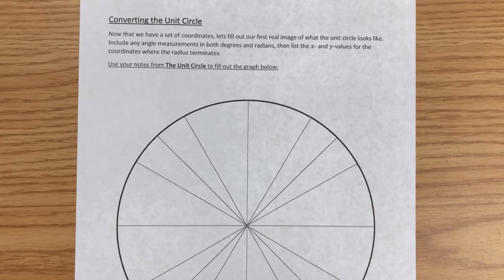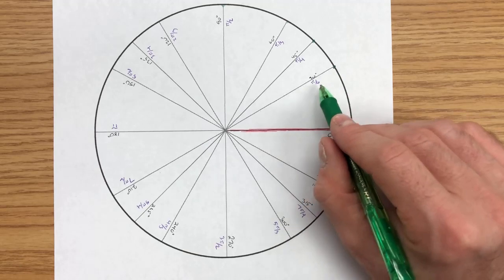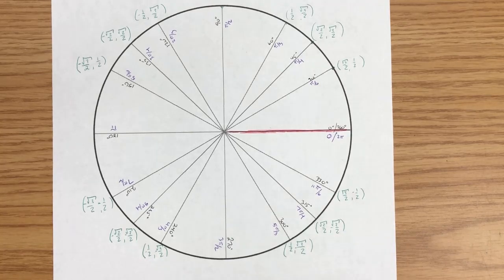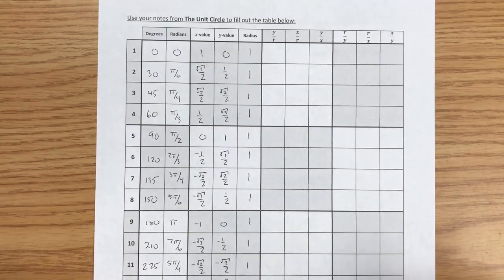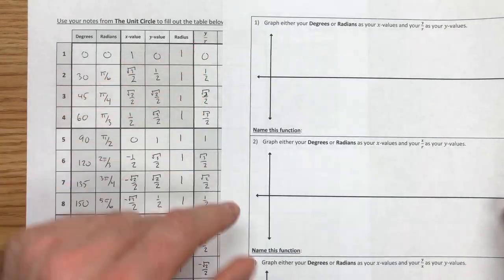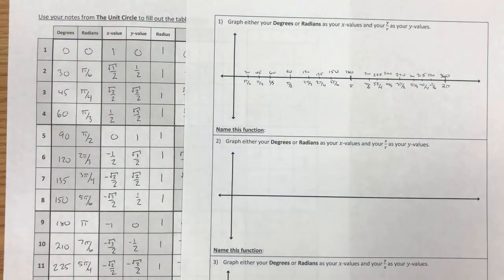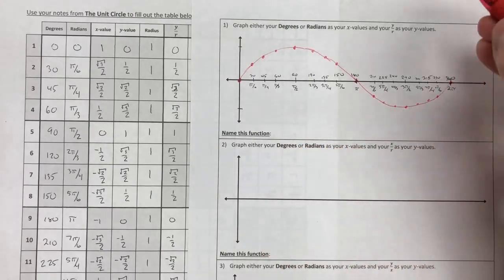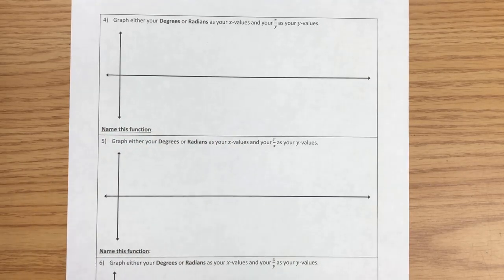Converting the Unit Circle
2122 - Precalculus - Chapter 4 - Section 6

Chapters
0:00 Intro
0:44 Filling out the Circle
6:40 Filling out the Table
12:00 Question 1
19:00 Question 3
20:50 Question 4